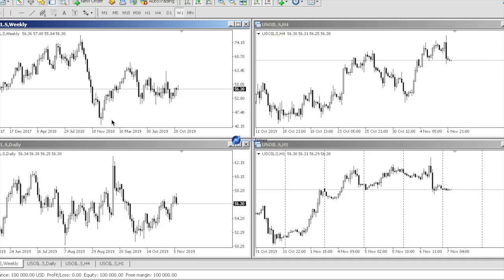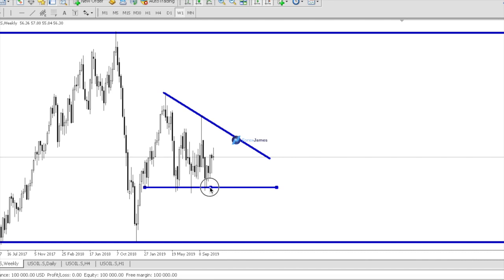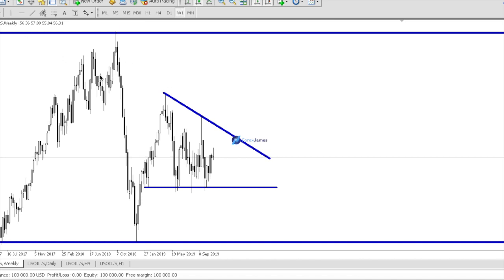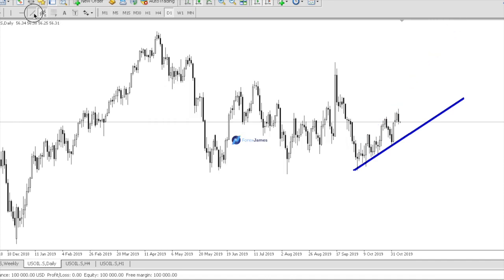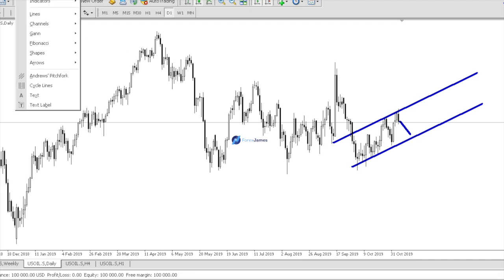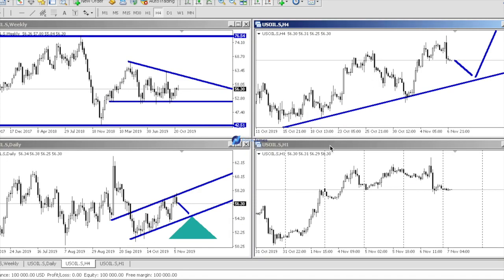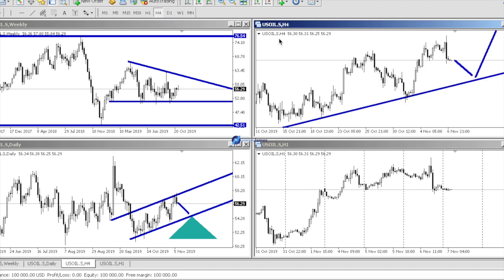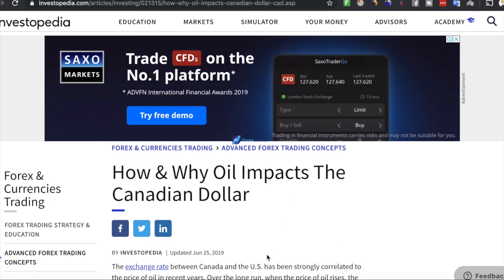Viewer's Request - Analysis of OIL, 7 Nov 2019 - Forex James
For Rajesh Reddy

1:21 - big range
1:54 - diagonal channel
3:33 - daily timeframe
4:15 - up channel
6:44 - H1's analysis
8:23 - oil's correlation